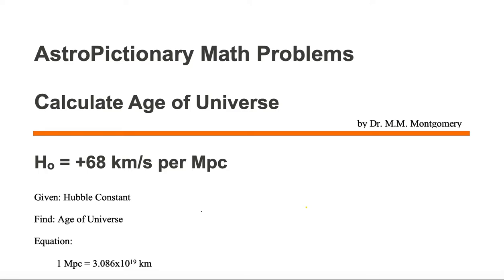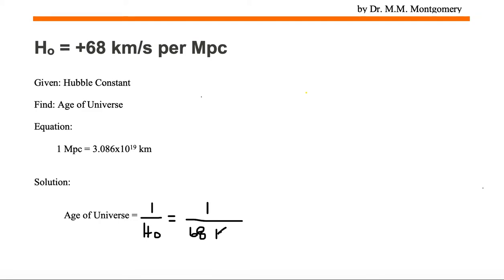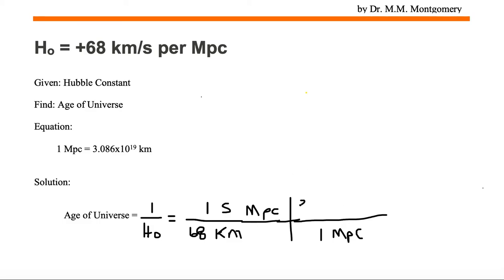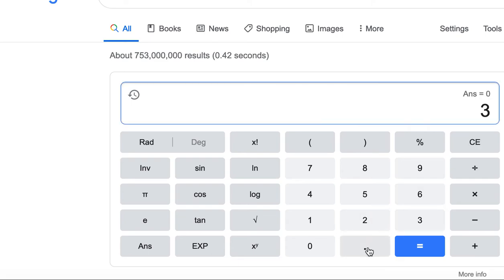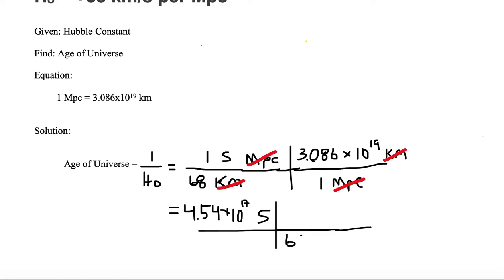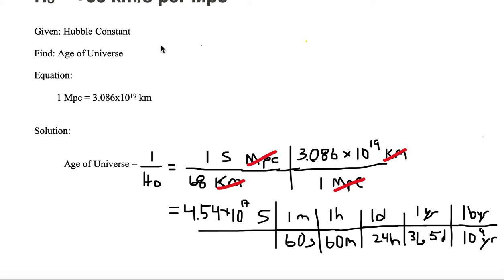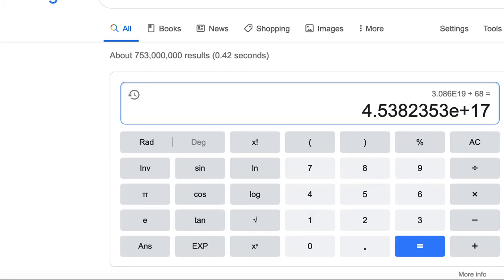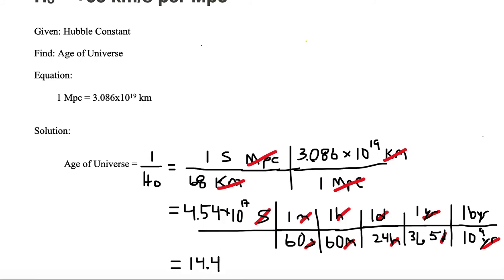Calculate Age Of Universe